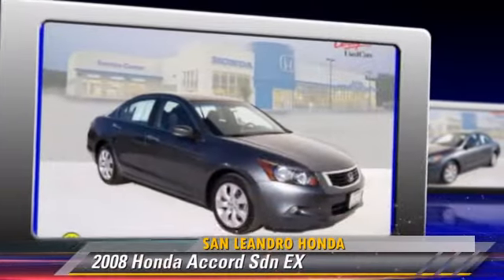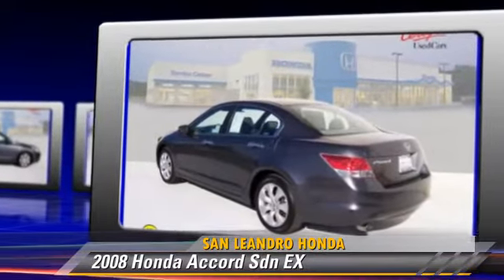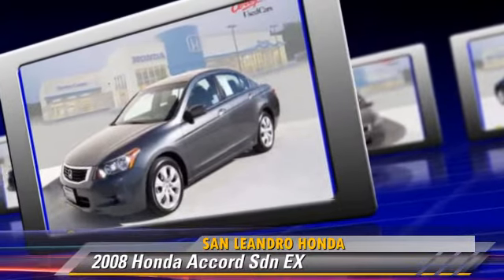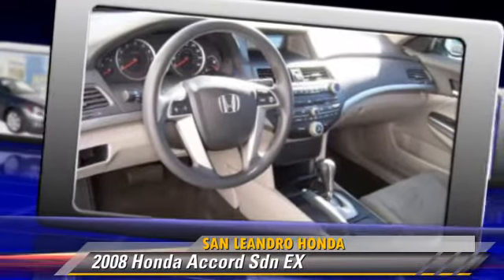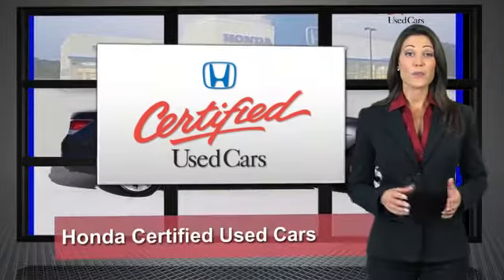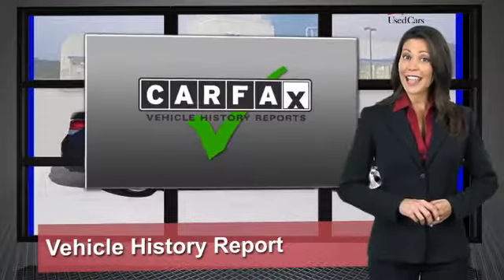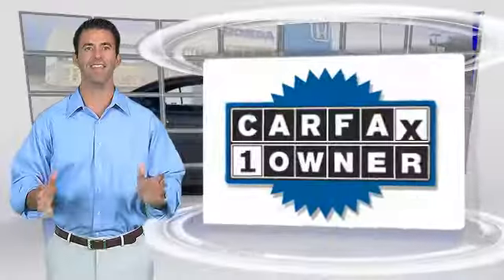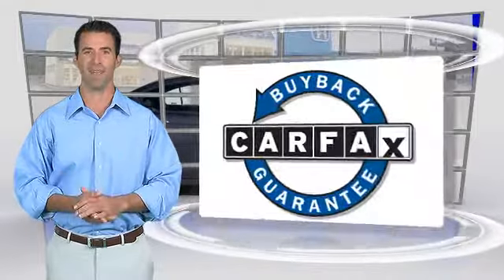Cheap Used Cars for Sale Bay Area Oakland Hayward Alameda San Leandro Ca